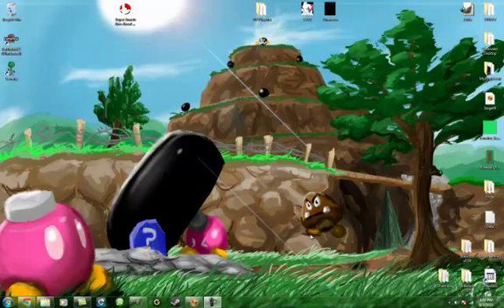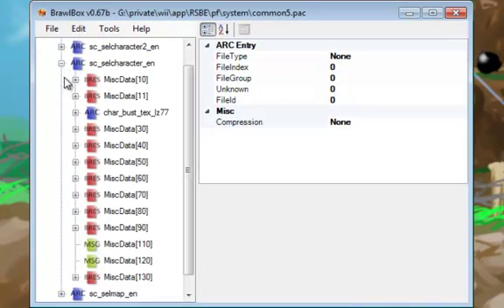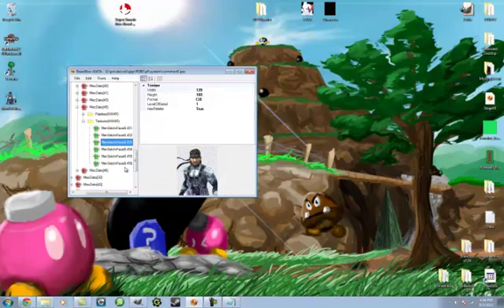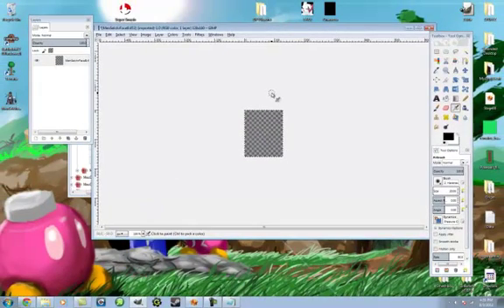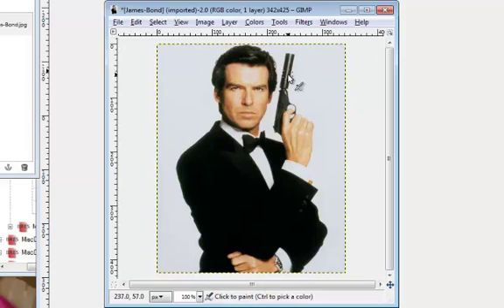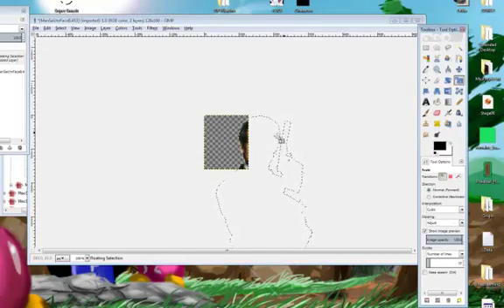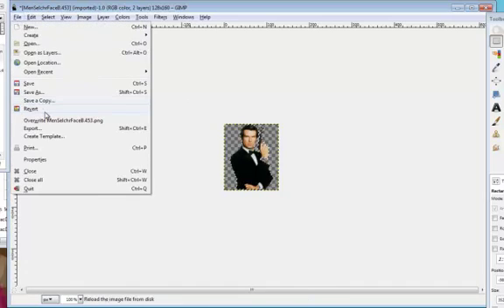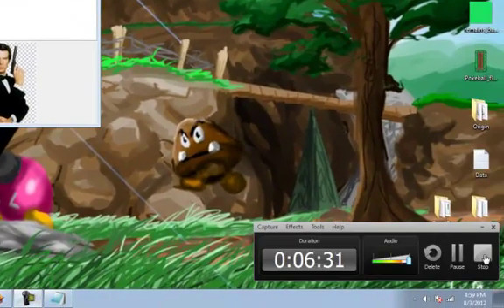Making roster images for Super Smash Bros Brawl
Yea, so I got a lot of questions on this so I decided to make a video!

Here is also a link back to the original video